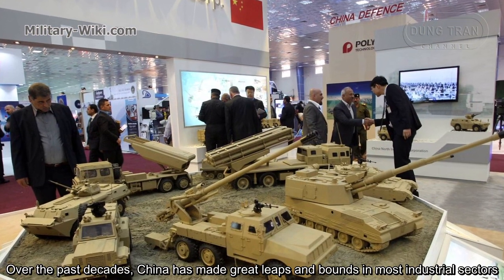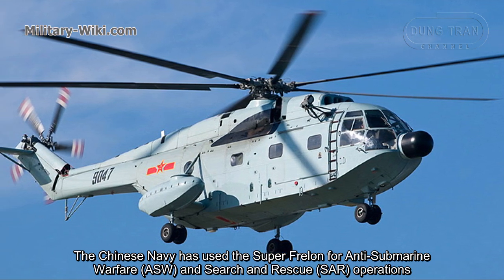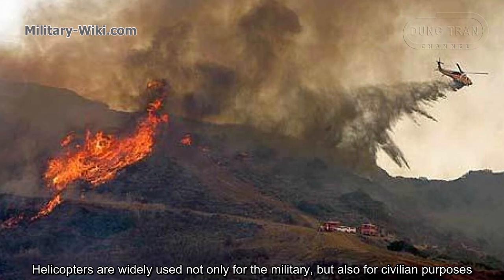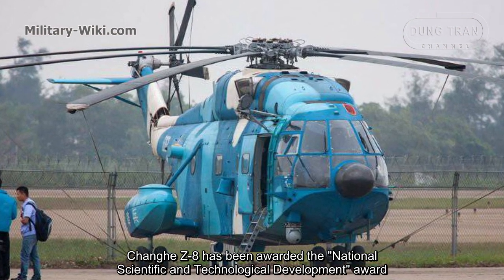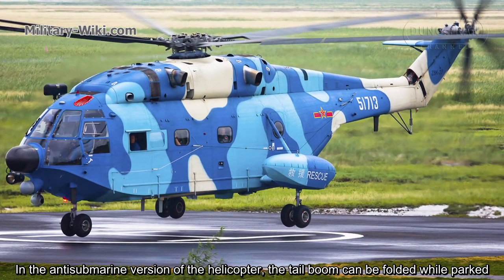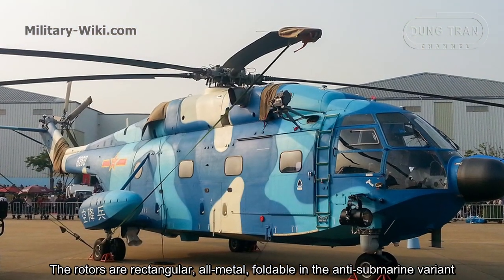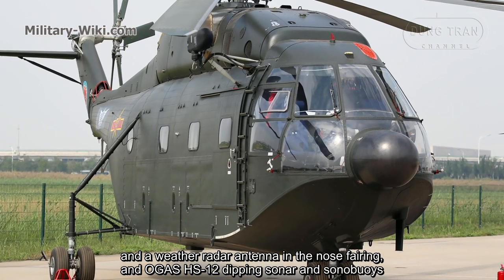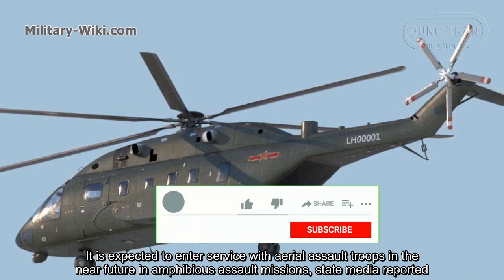Changhe Z-8 - Chinese Multi-Purpose Helicopter Copied From the SA-321 Super-Frelon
As early as the 1970s, China has purchased French navalized SA321 Super Frelon helicopters. The Chinese Navy has used the Super Frelon for Anti-Submarine Warfare (ASW) and Search and Rescue (SAR) operations. These were the first helicopters in Chinese inventory capable of operating from a warships' flight deck.
Changhe Z-8 has an empty weight of 7 tons, maximum take-off weight is about over 10 tons. It has a length of 23m, a main rotor diameter of 18.9m, and a height of 6.76m.
Changhe Z-8 has been awarded the "National Scientific and Technological Development" award. It has a rather unique design as it can land and take off from the water surface. The Z-8 was designed with a single-rotor and a rudder propeller, three engines and a tricycle landing gear. The fuselage is a semi-monocoque type, all-metal, its lower part has a deadrise and peculiar cheekbones, it is made waterproof for the possibility of landing on water.